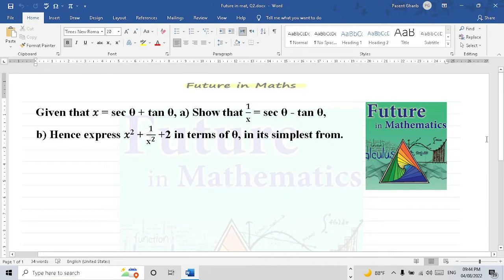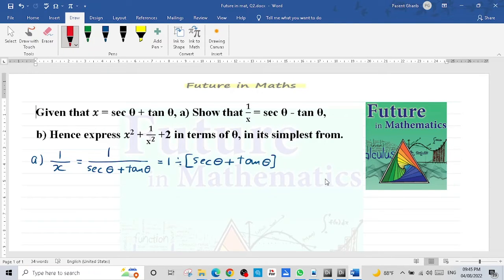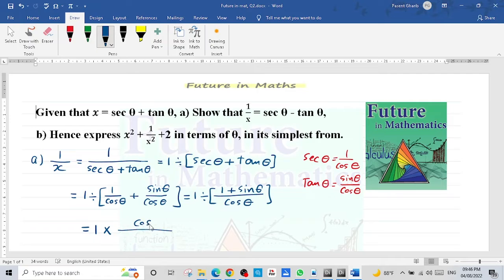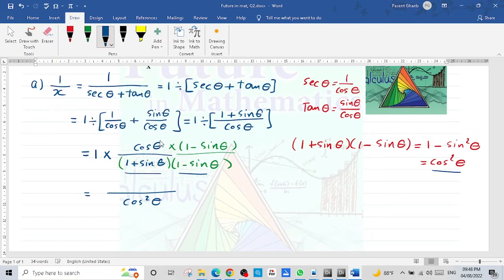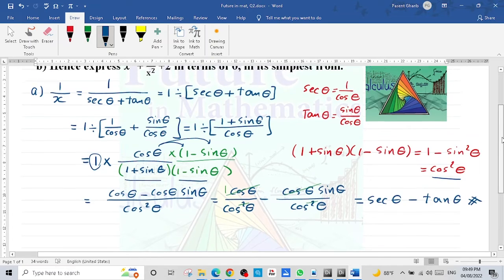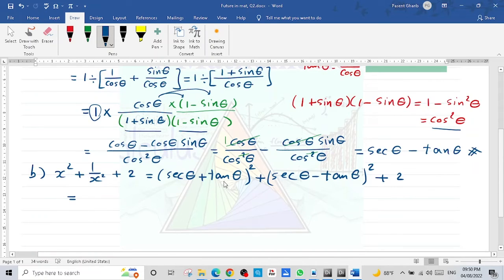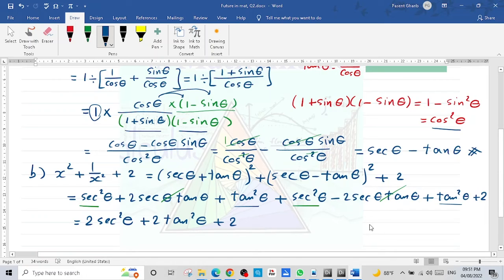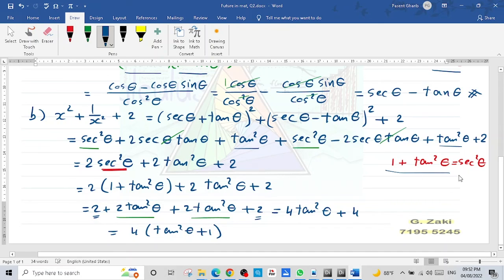Trigonometry, unit one, Q2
Trigonometry unit one, Identity question for mathematics grade 12 bilingual syllabus first semester